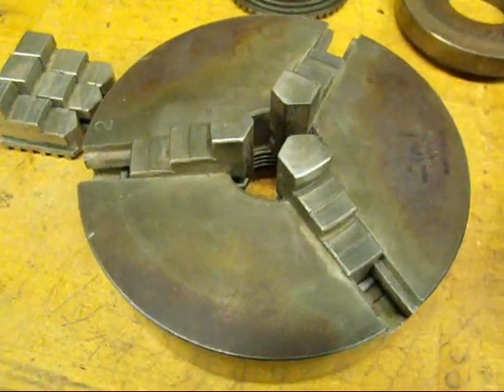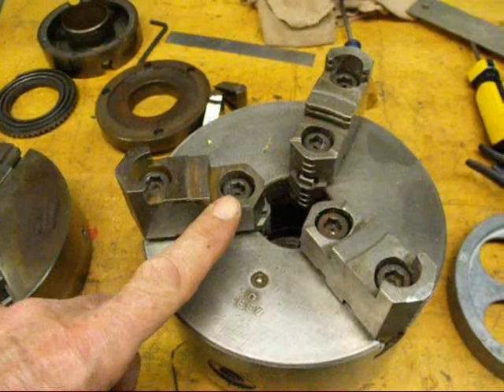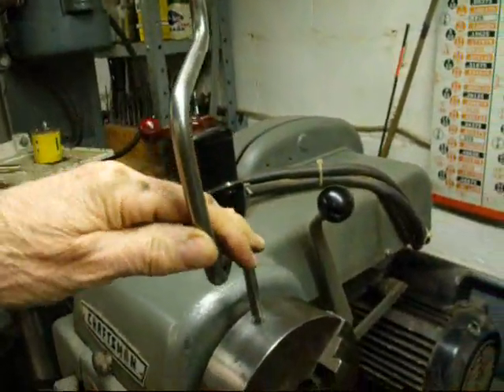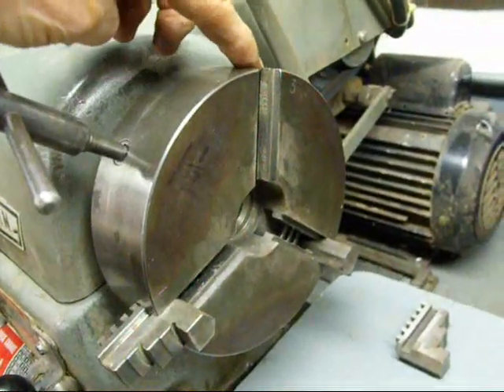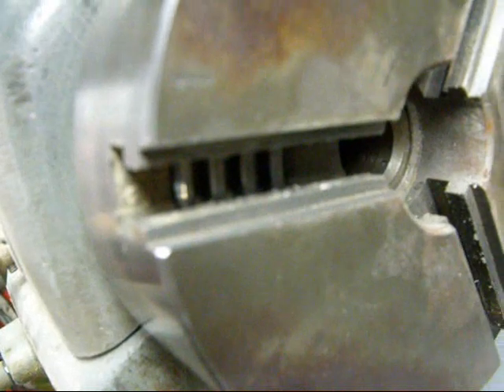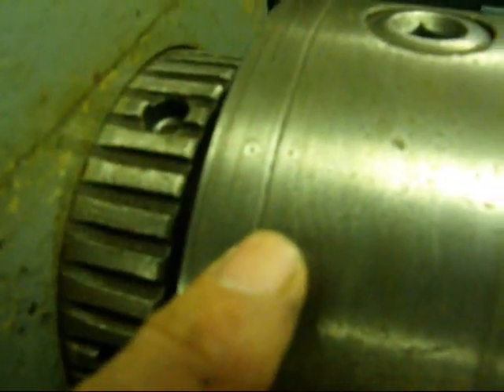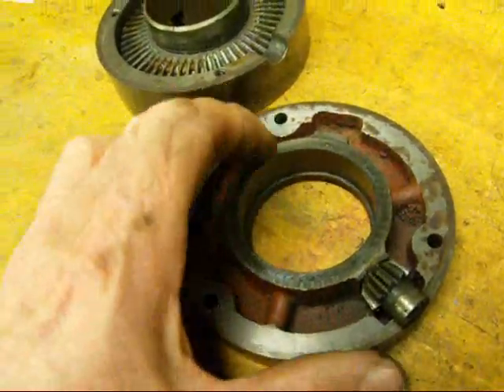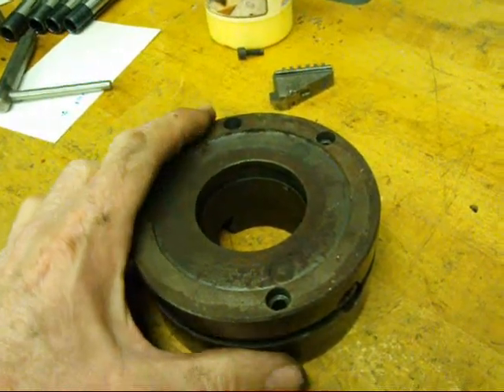Three Jaw Chucks on Logan Clausing Hardinge Lathes part 2 tubalcain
The pros & cons of 3 jaw lathe chucks. How to reverse jaws & how to disassemble.  Part2